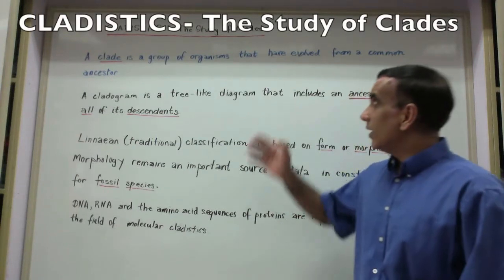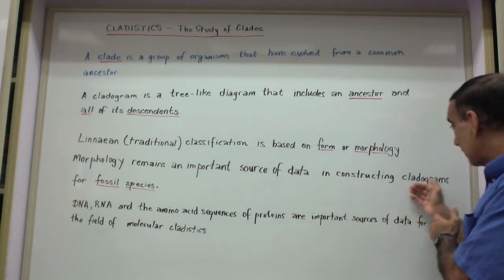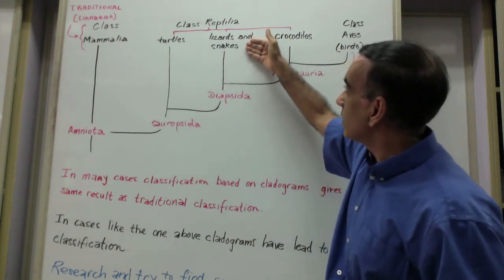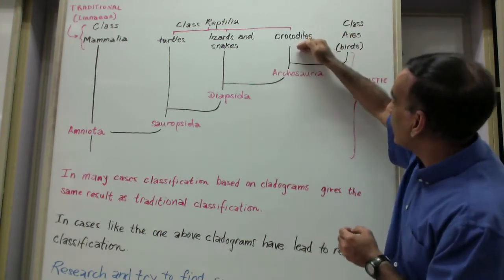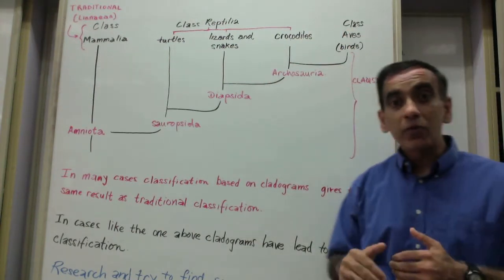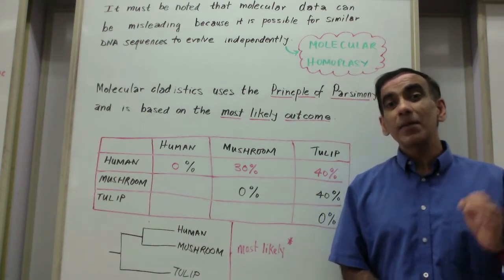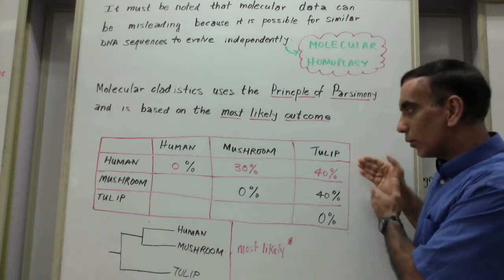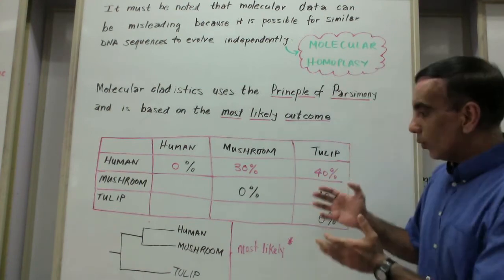Cladistics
Dubay discusses cladistics and highlights the meaning of the term paraphyletic by using the traditional classification of the reptiles as an example. The concept of maximum parsimony and the possibility of molecular homoplasy are also considered.